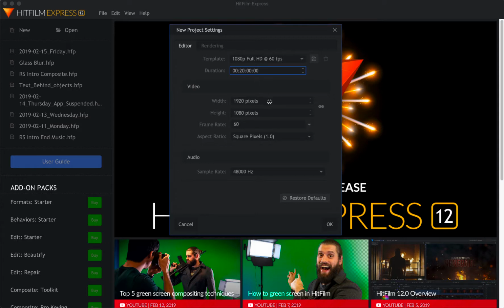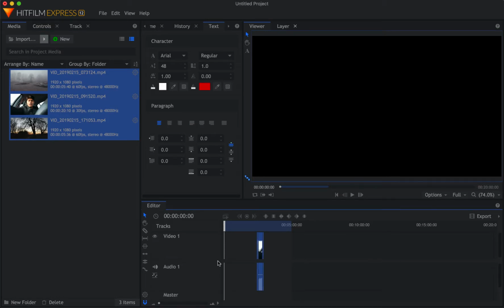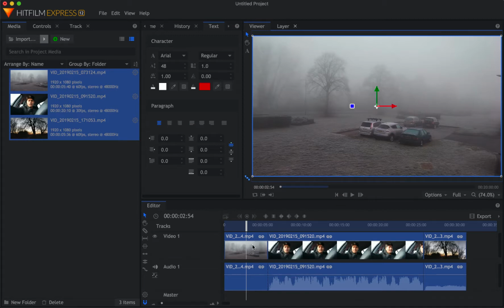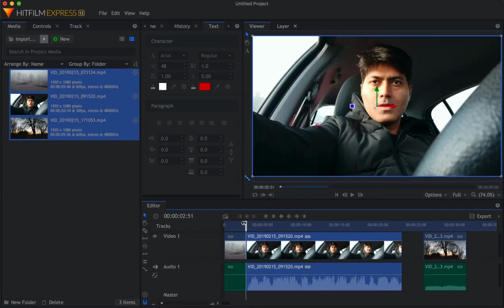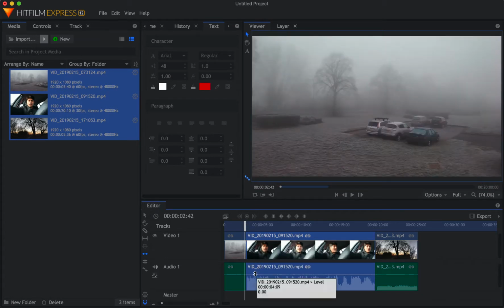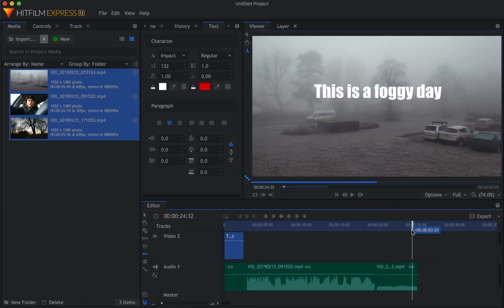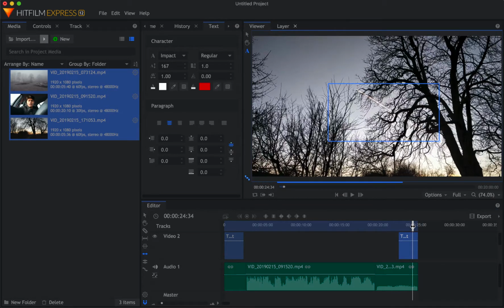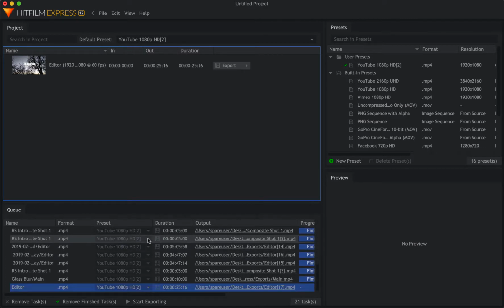HitFilm Express Tutorial - Basics (Free video editing software)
I have been using HitFilmExpress for over a month now and I am amazed by its capabilities. It is a free software and has features that are more than enough for doing high quality editing and especially for Vlogging

1. Jira Quick Start Guide (Book)

2. Mastering Jira 7 (Book)

3. Jira 7 Guide for Administrators and Developers (Video course)

4. Jira 7 Essentials (Video course)